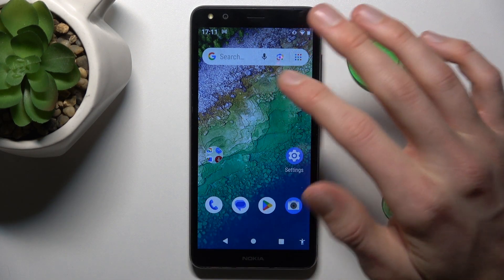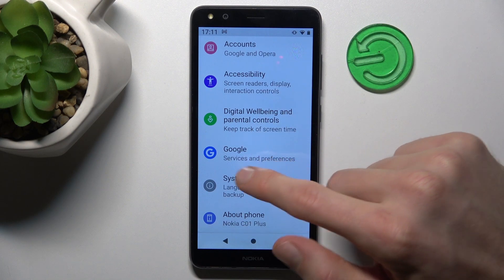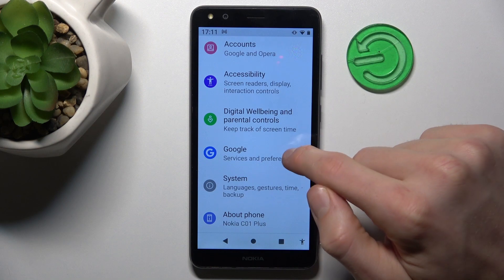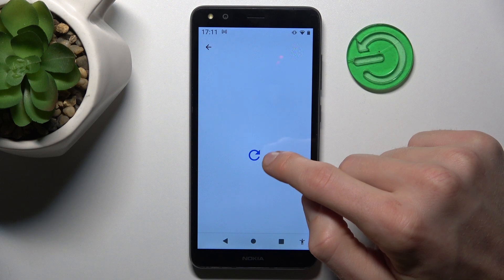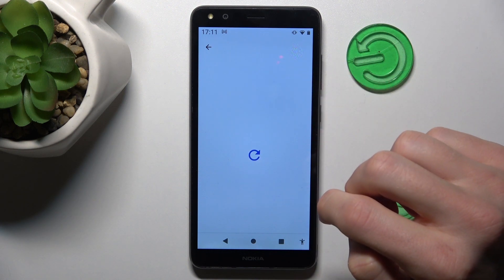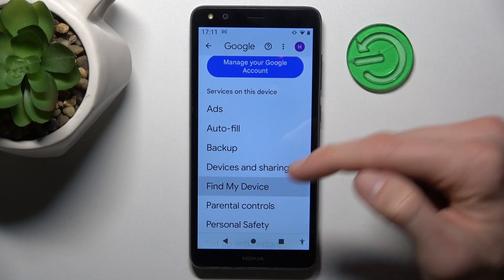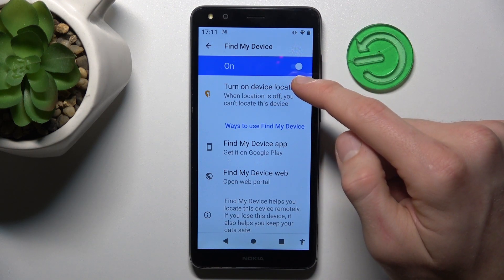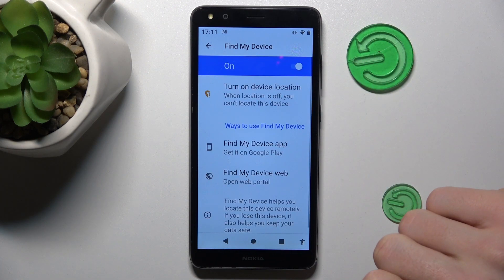How to Enable/Disable Find My Device on NOKIA C01 Plus?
In this tutorial, users will learn how to enable or disable Find My Device on their NOKIA C01 Plus device. This feature allows users to locate, track, and secure their NOKIA C01 Plus if it is lost or stolen. Users can efficiently manage Find My Device settings according to their preferences by disabling the feature, which provides privacy and prevents tracking. The purpose of this step-by-step guide is to ensure that users can manage Find My Device settings efficiently and effectively.

Where can users locate the Find My Device feature settings on the NOKIA C01 Plus?
What steps are involved in enabling Find My Device on the NOKIA C01 Plus?
How does the Find My Device feature function once enabled on the NOKIA C01 Plus?
Can users remotely track or locate their NOKIA C01 Plus using Find My Device?
Are there any prerequisites or account setups required to enable Find My Device on the NOKIA C01 Plus?